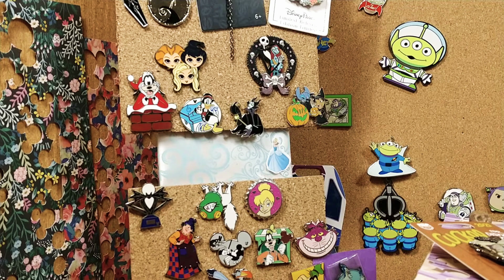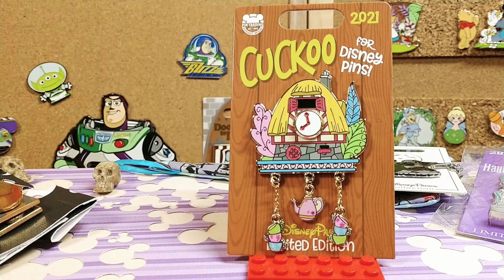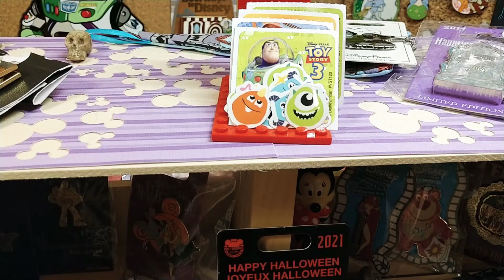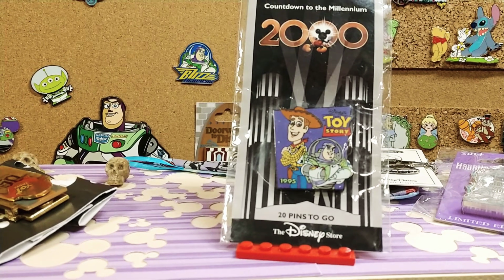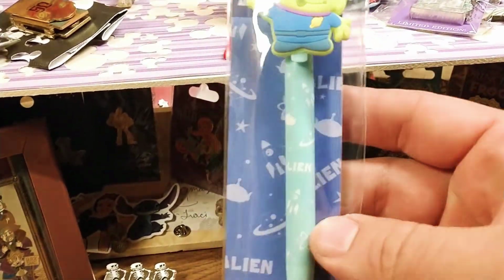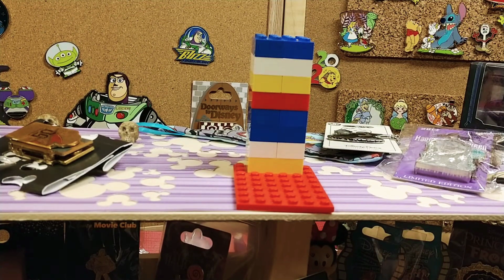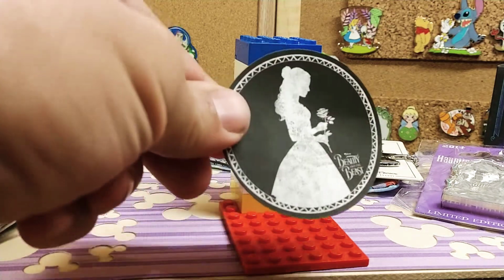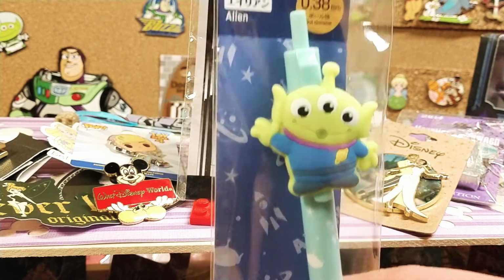Disney Pin Mail from Jenn and Clipper & Kitten